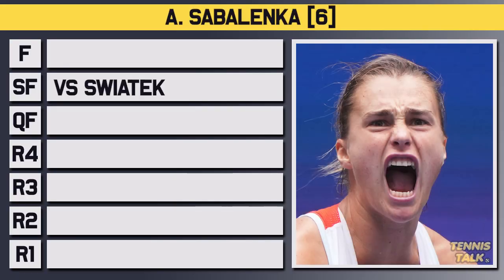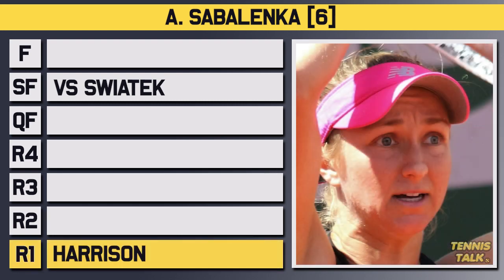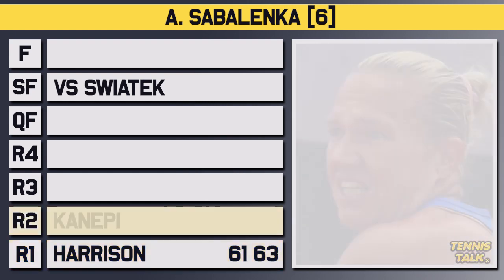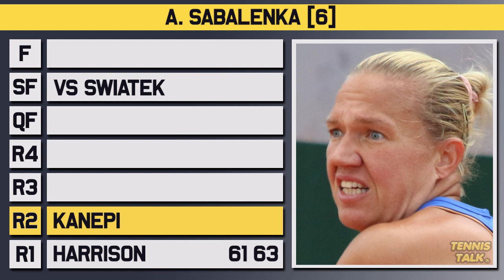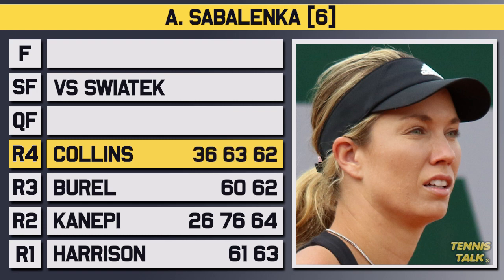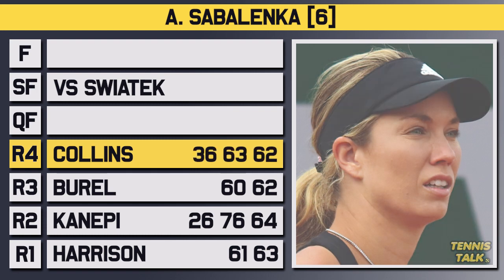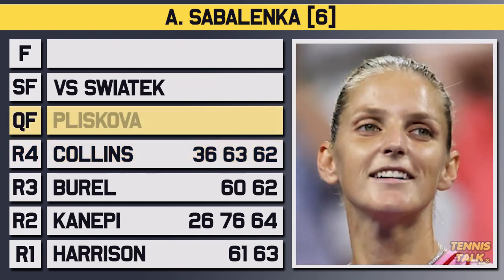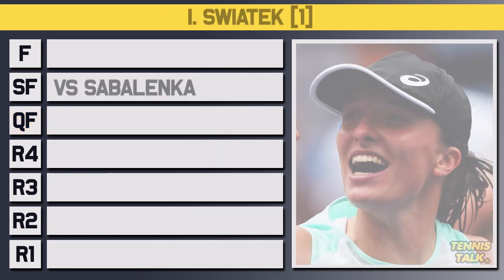Iga Swiatek vs Aryna Sabalenka | US Open 2022 Semi Final Preview | Tennis Talk News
Iga Swiatek will take on Aryna Sabalenka in the second semi final of the US Open for 2022. These two have played 3 times already this year with Swiatek winning all in straight sets but Sabalenka is looking strong. Who will make it to their first US Open Final?